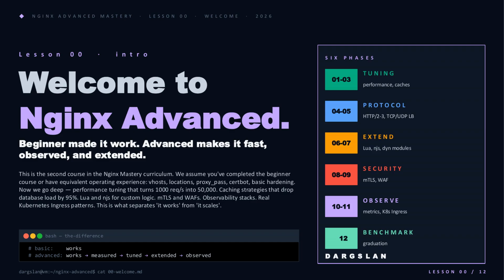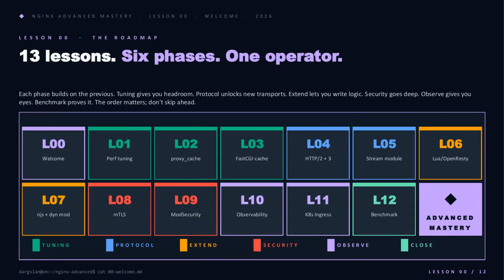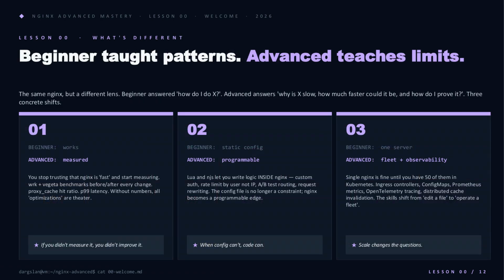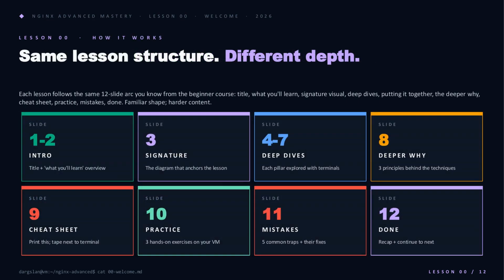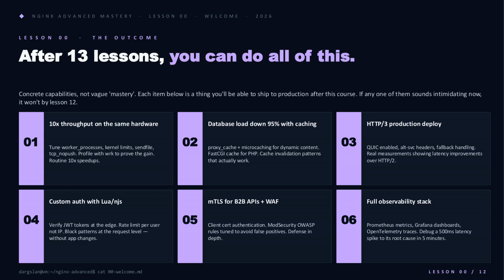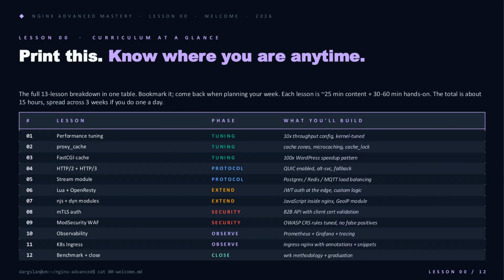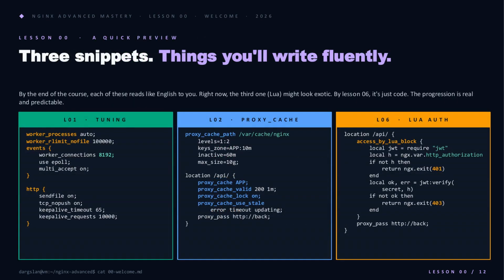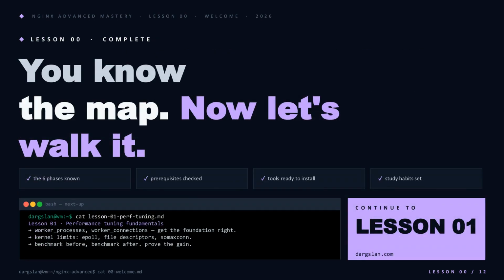Nginx Advanced Mastery 00 Welcome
13 lessons, 6 phases, production patterns. What you'll learn in the Nginx Advanced Mastery series.

In this kickoff: the curriculum, why Advanced matters (vs Beginner), what tools you need, what production problems we solve.

What's covered:
✅ The 6-phase journey: TUNING → PROTOCOL → EXTEND → SECURITY → OBSERVE → CLOSE
✅ Prerequisites: Beginner nginx knowledge or equivalent
✅ Lab setup: a single VM, Docker, kubectl
✅ How to use the slides + PDFs

▶️ Next: Performance tuning (1247 → 52103 req/s, methodology not magic)

Timestamps:
0:00 Welcome
1:30 The 6-phase curriculum
3:45 What you need
5:20 How to study these lessons
6:00 What's next